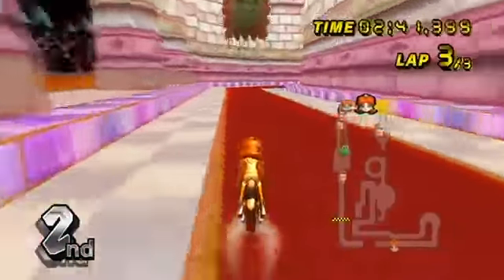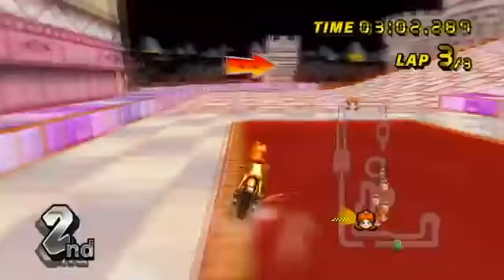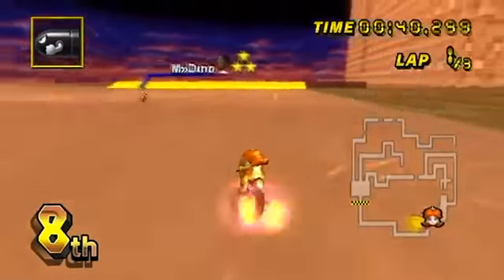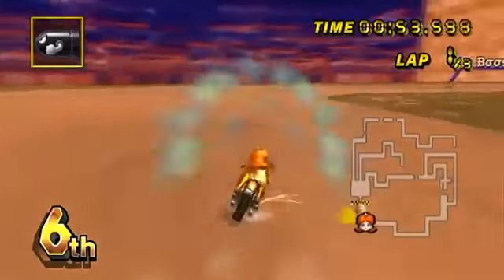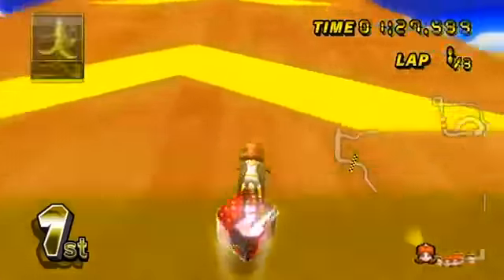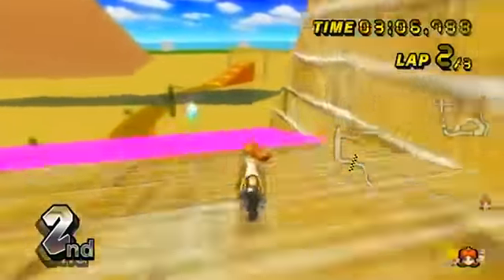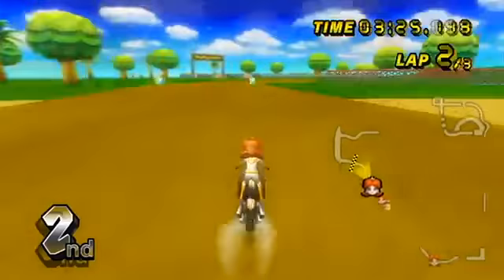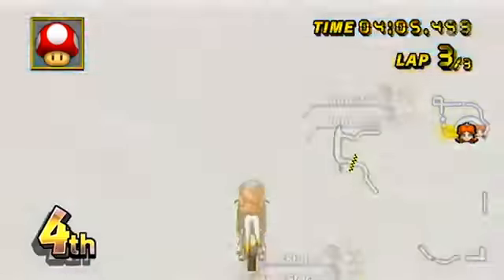Mario Kart Wii - Custom Tracks #2 with TWD98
Another custom track video for you guys. Hope you enjoy and be sure to check out the creators of these tracks youtube channels.

I have more custom tracks videos on my channel so be sure to check them out.